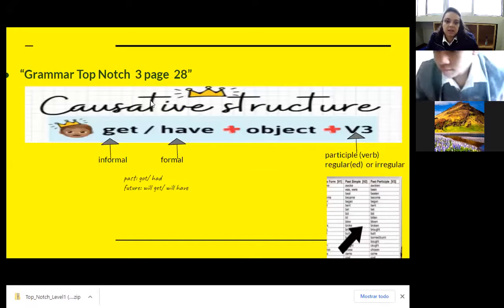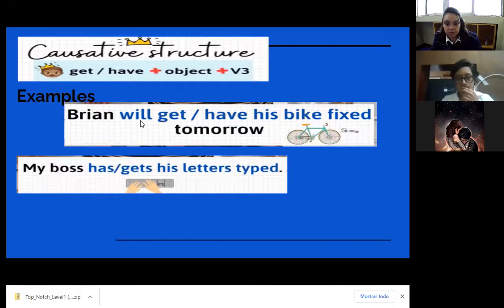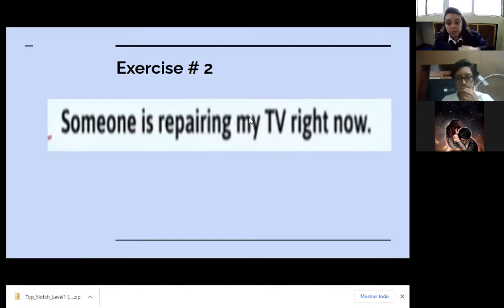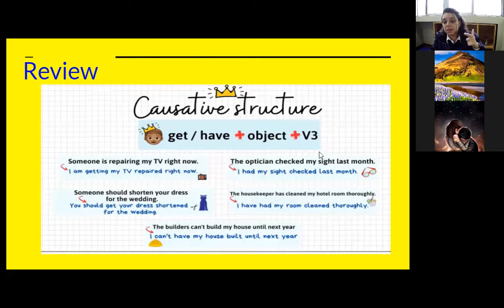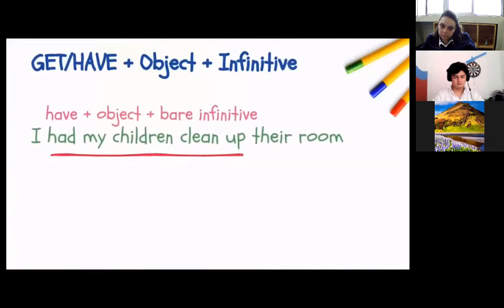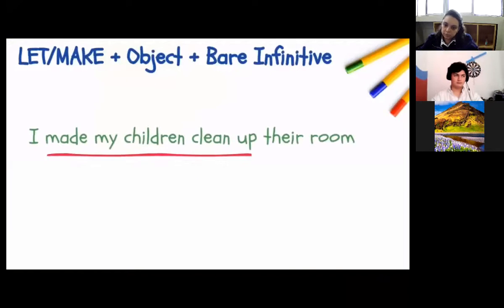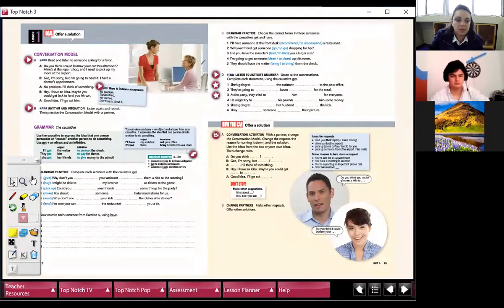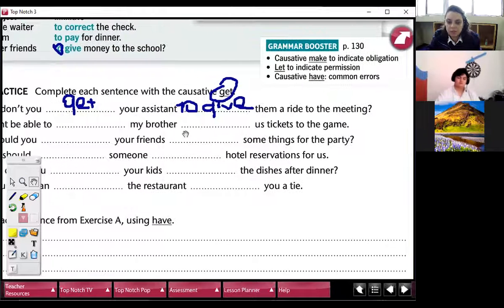L3 3ro básico C 07/04/21